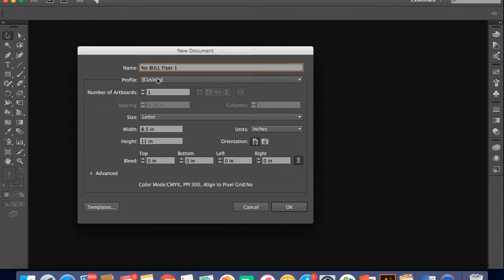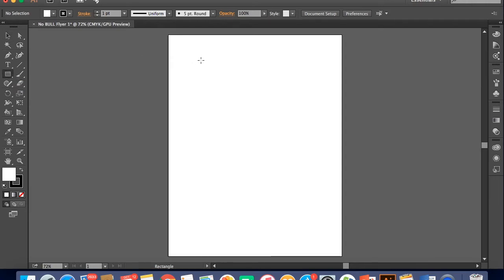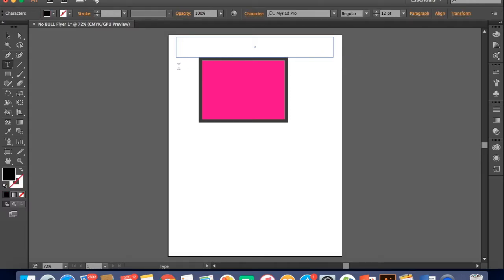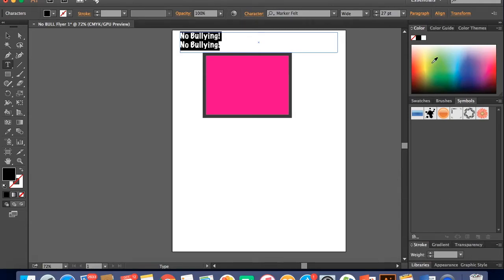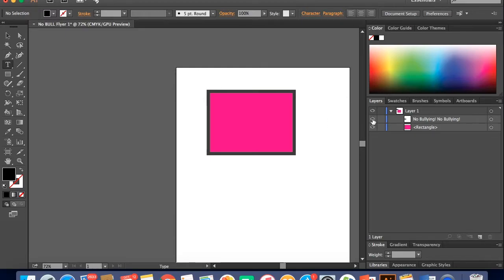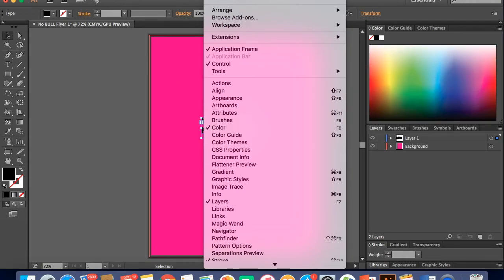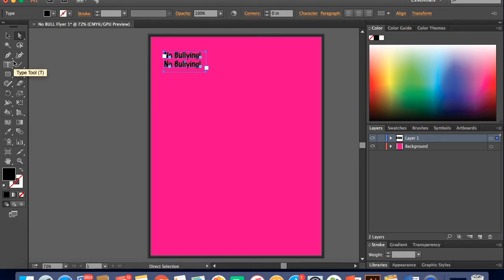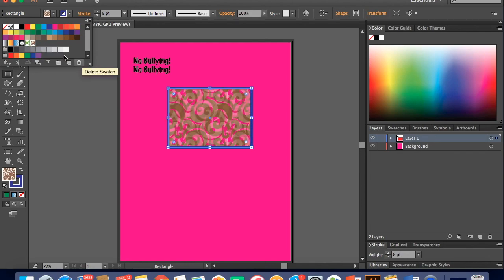Intro to Illustrator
Illustrator basics pt. 1